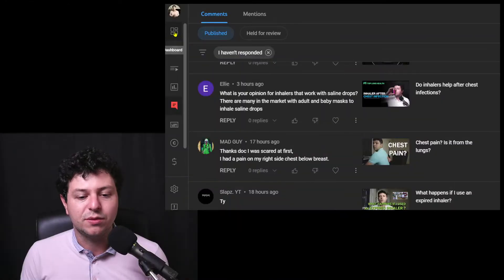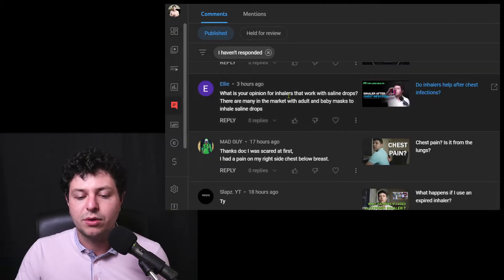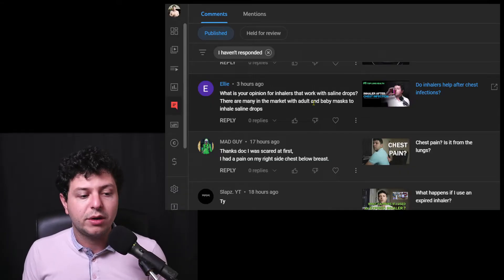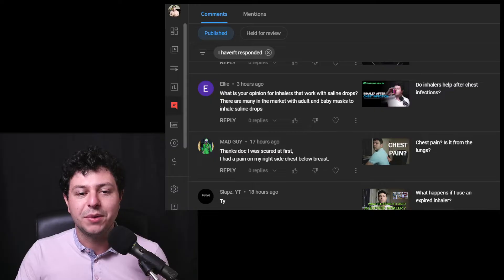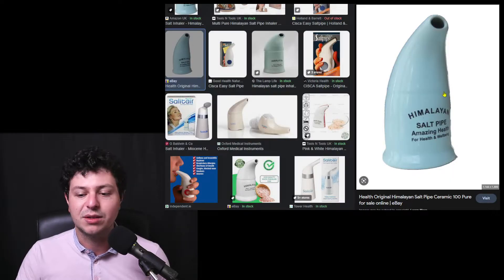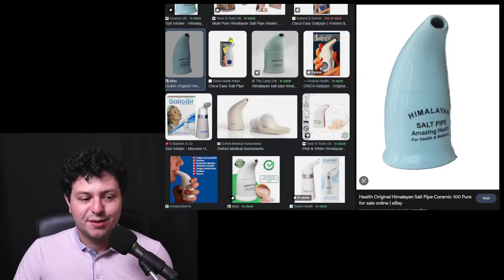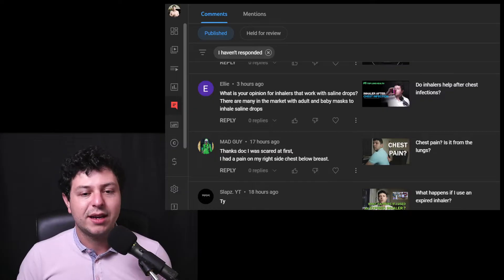Using salt to treat respiratory conditions?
Ep. 7 - Using saline nebulizers and other forms of salinity to treat respiratory conditions. I discuss normal saline (0.9%), hypertonic saline, going into salt mines and if salt pipes serve any purpose. Some salt-based inhaled therapies have proven efficacy (saline nebulizers). Salt pipes don't seem to be worth it in my opinion. Also I would be wary of dubious health claims regarding unusual benefits of "Himalayan salt".